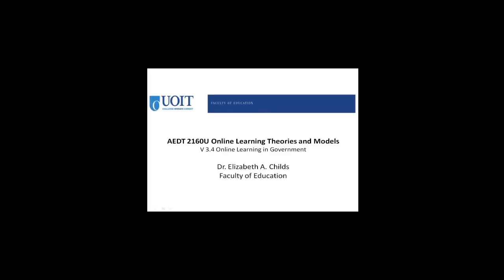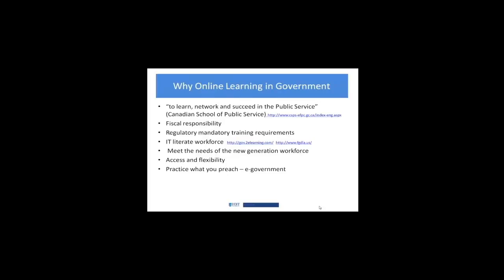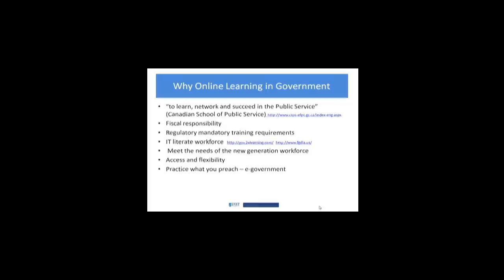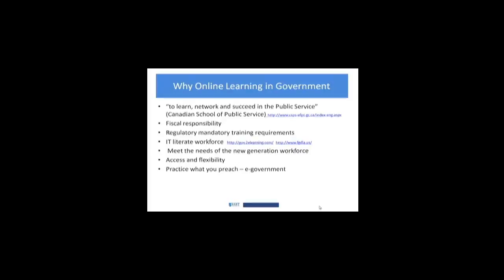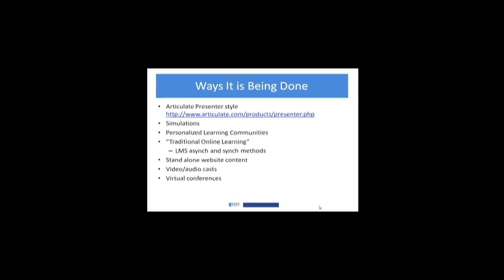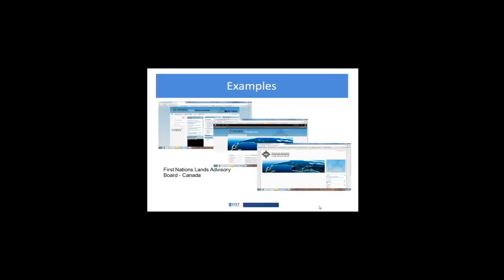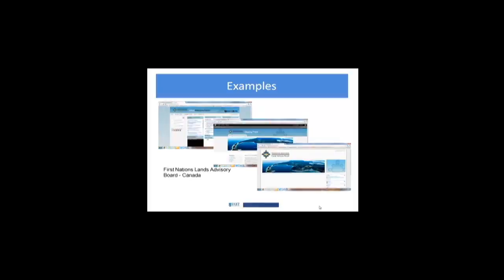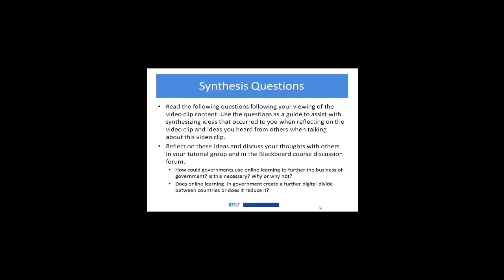Video 3 4 Online Learning Government completed